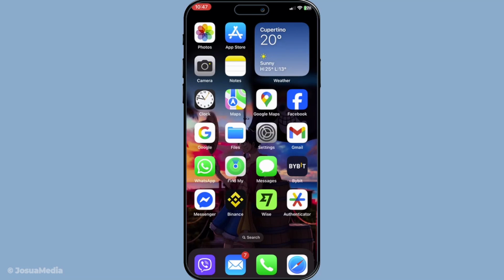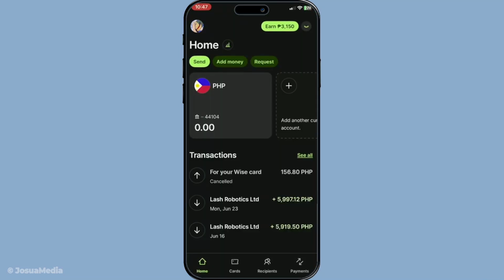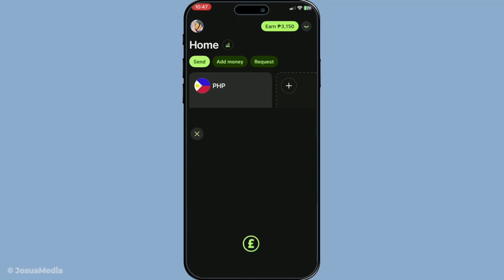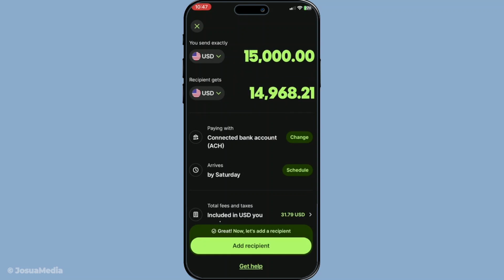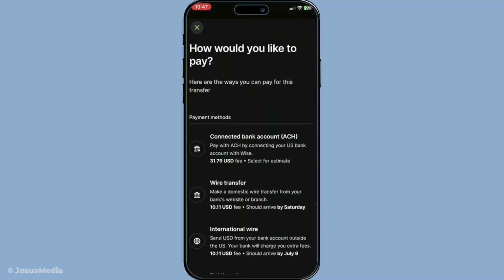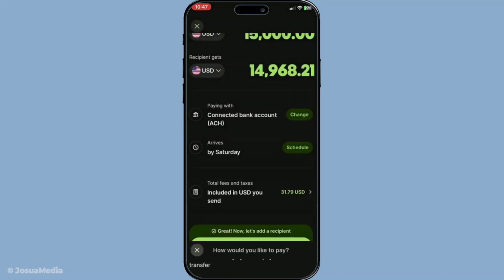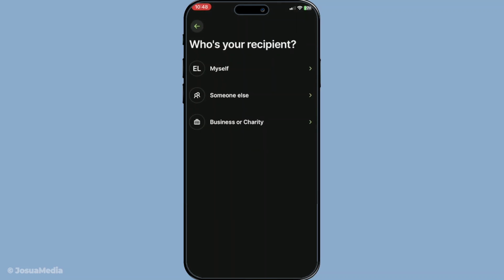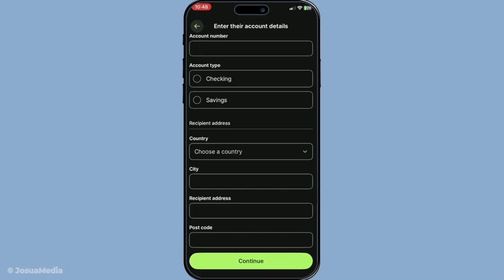How To Pay Wise Fee $31 - Problem Solved (Iphone) (Full 2025 Guide)